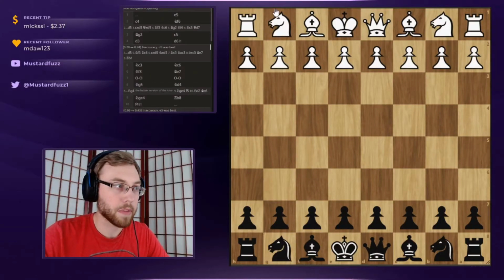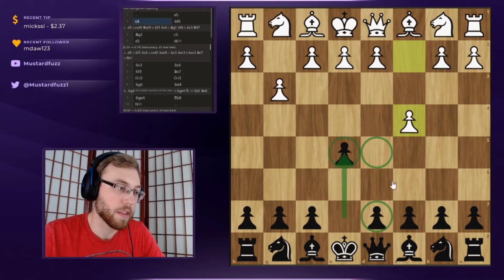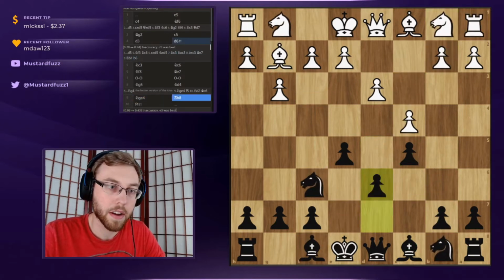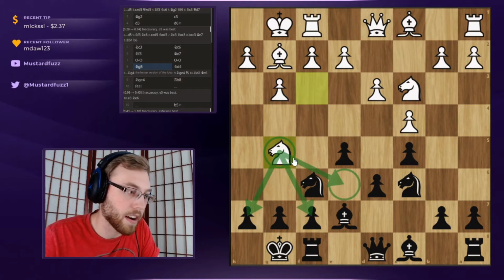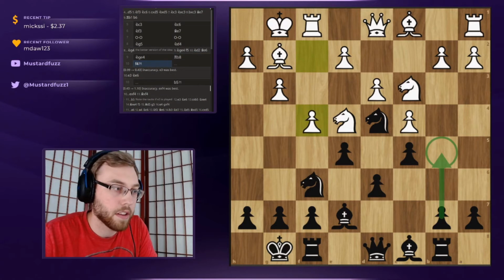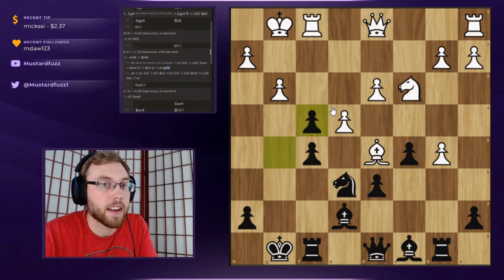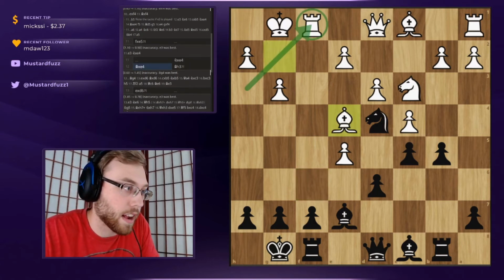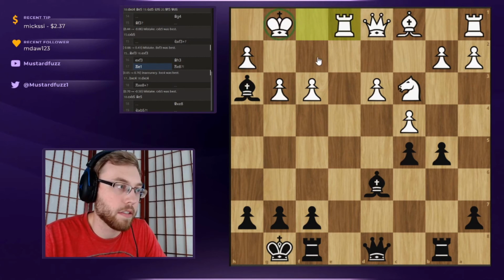A 1900's Prospective: Unfamiliar Openings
This is the first video in a series that I'm calling "A 1900's Prospective".  In this series I'll be analyzing my own games and some Grandmaster games.  The intent of the series is a. for those below 1900 to give some insight on what someone at a slightly higher rating is thinking about and b.  remind those above 1900 what it was like being at this rating level and possible mistakes too look for.  In this video I analyze one of my recent games where I faced an unfamiliar opening and talk about possible ways to approach the situation. Also, I get into some strategic ideas presented in the game.  Enjoy!